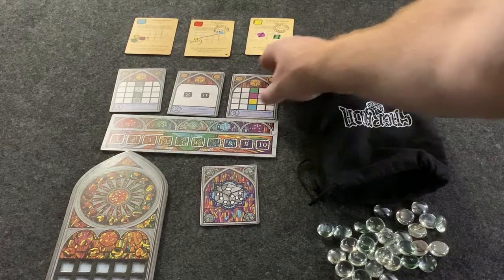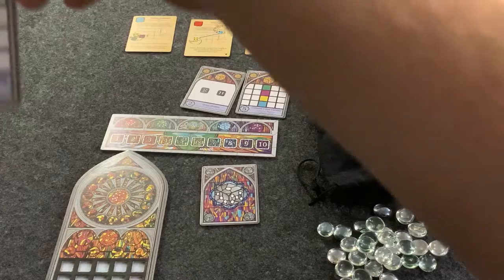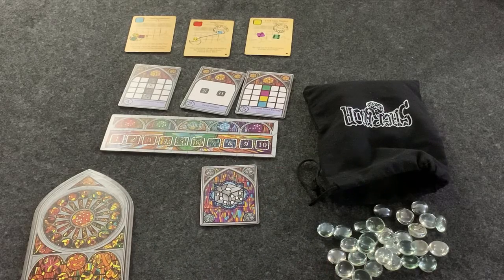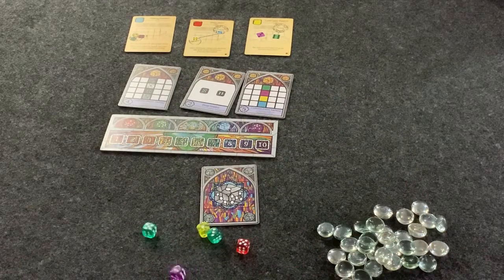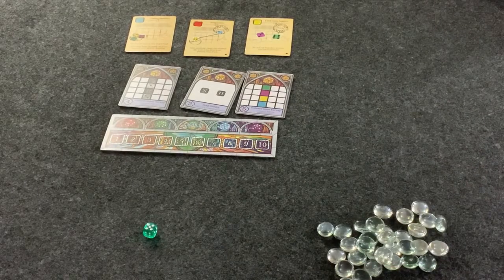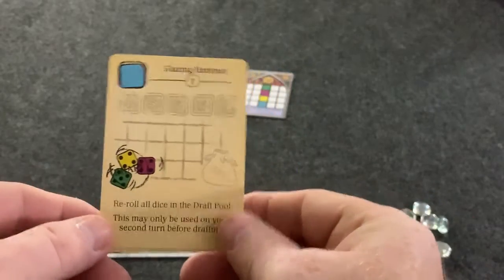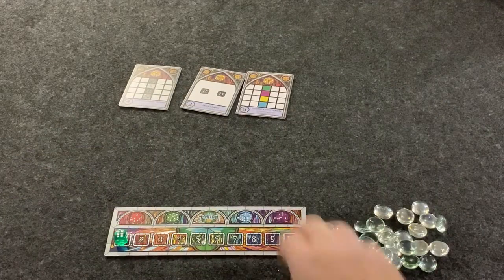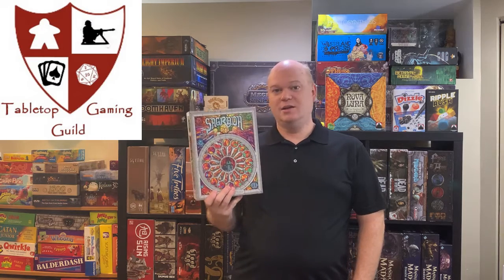Sagrada Board Game Review